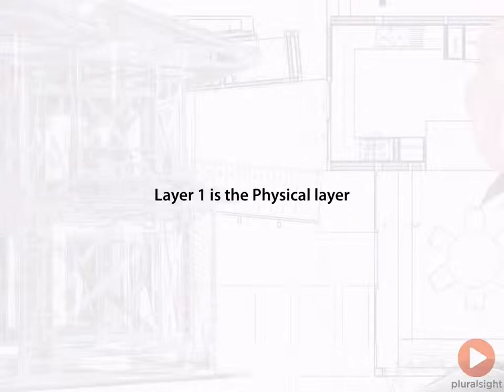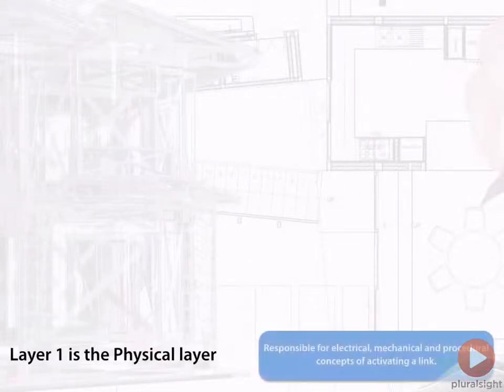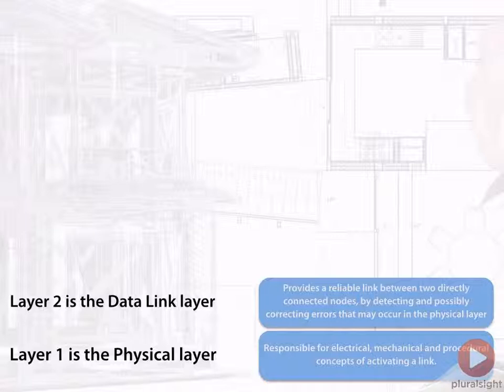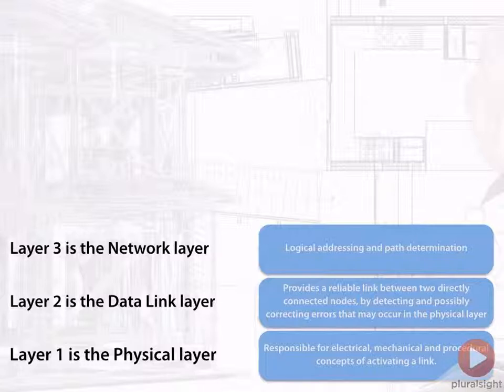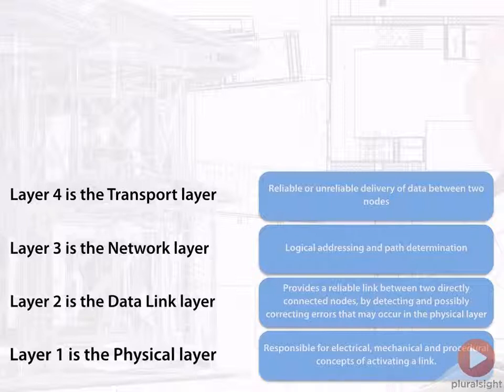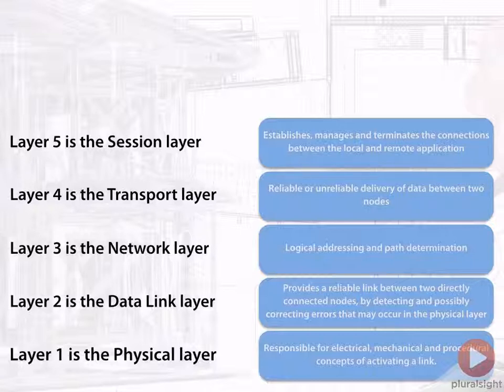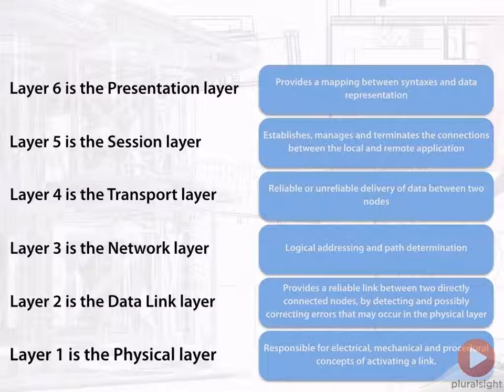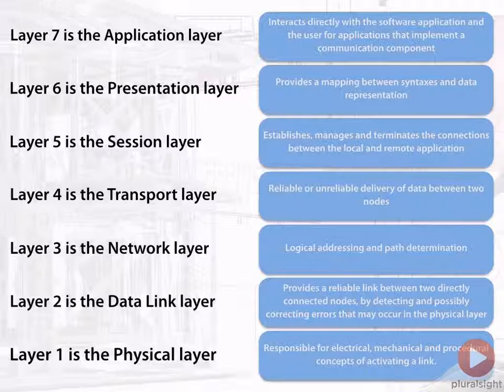OSI Model Overview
3.OSI Layers